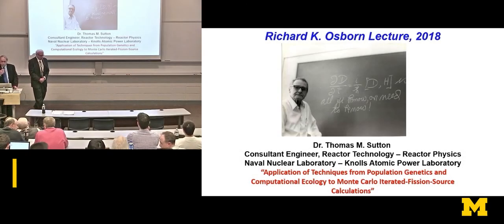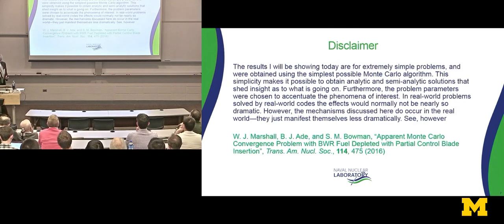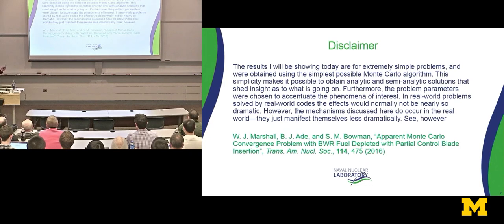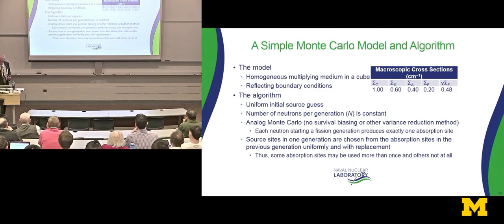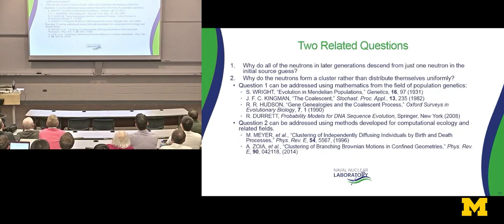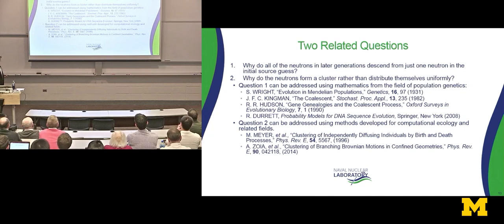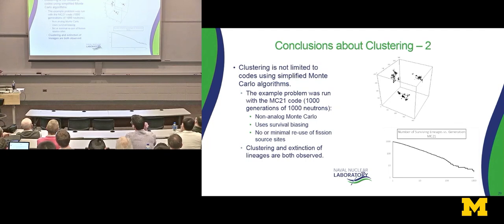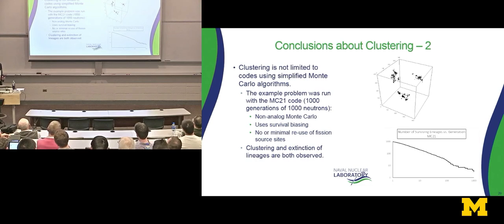2018 Osborn Lecture | Thomas Sutton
Richard K. Osborn Lecture
"Application of Techniques from Population Genetics and Computational Ecology to the Analysis of Monte Carlo Iterated-Fission-Source Calculations"
Thomas Sutton is the Senior Advisory Scientist at Knolls Atomic Power Laboratory and received his PhD in Nuclear Engineering at the University of Michigan